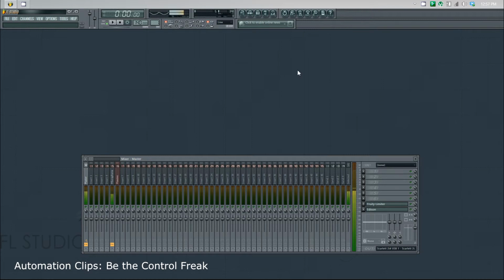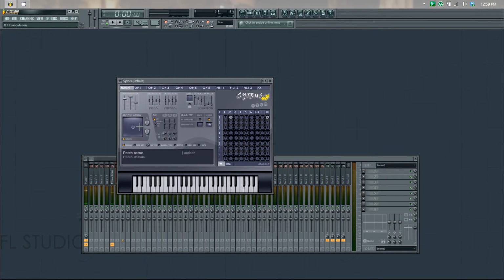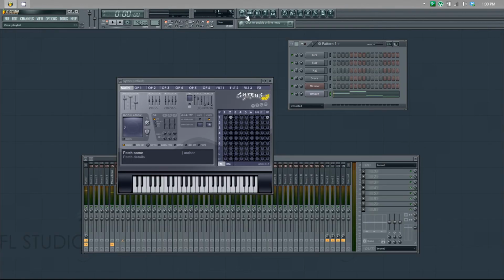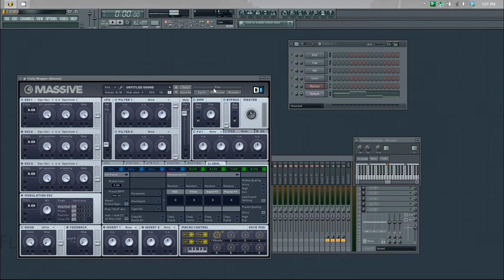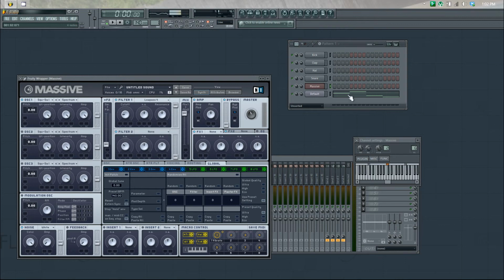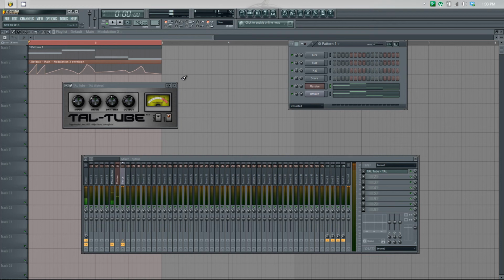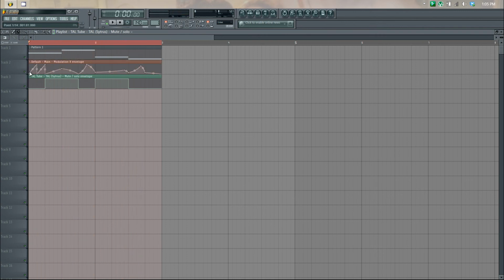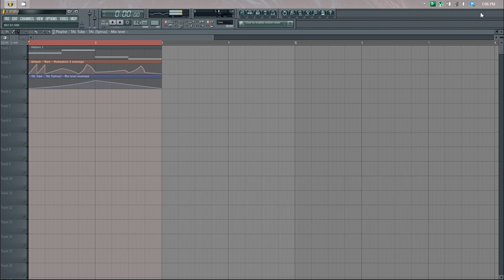L2FL Automation Clips: Be the Controlfreak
A Basic tutorial that shows how to create and edit automation clips.